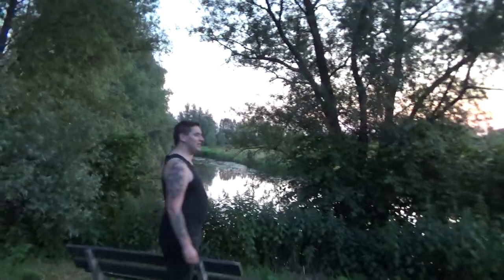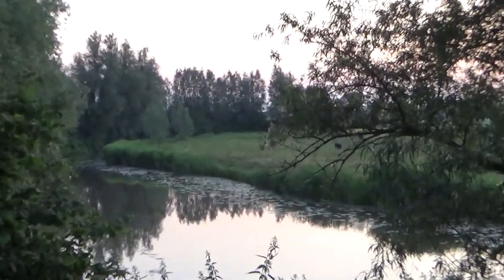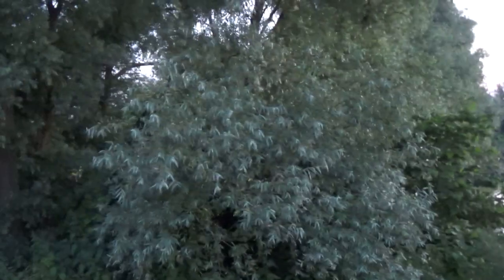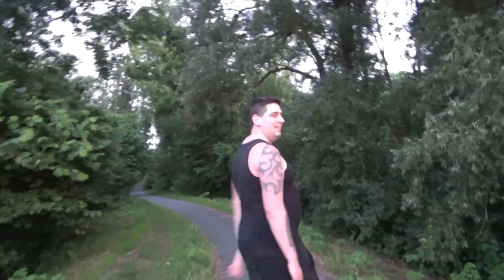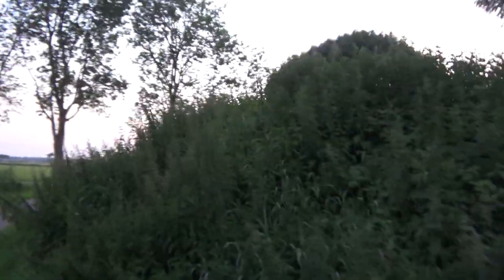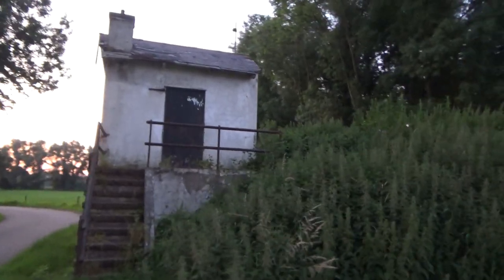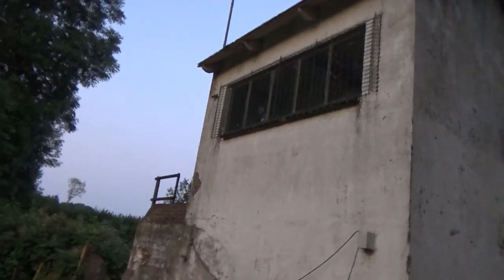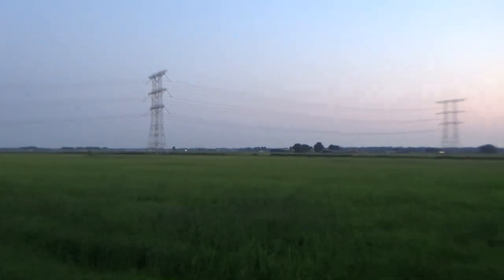WHAT KIND OF BUILDING IS THIS SUPPOSED TO BE?